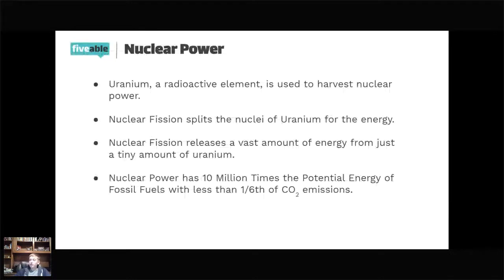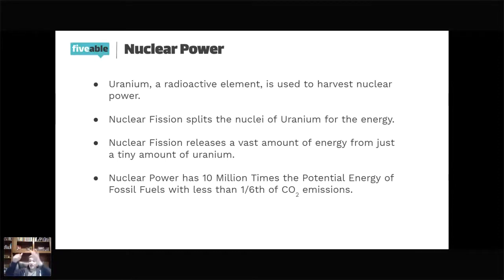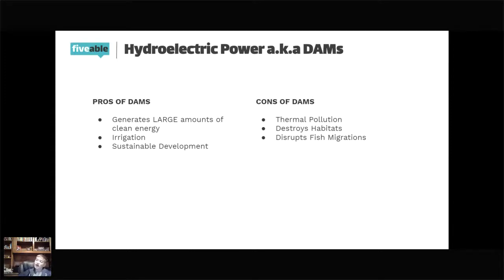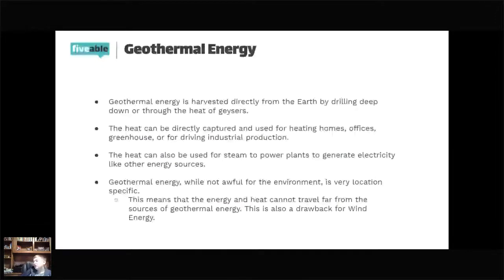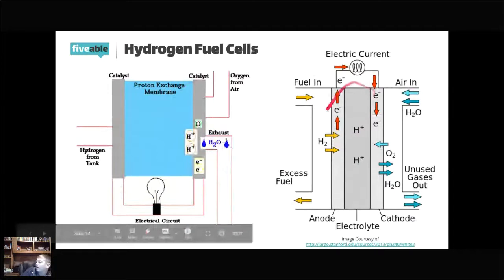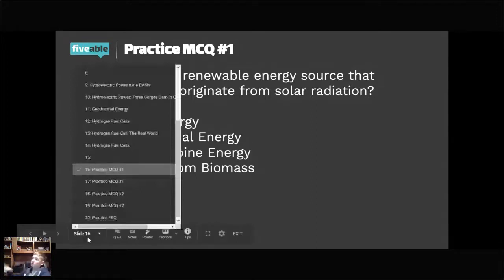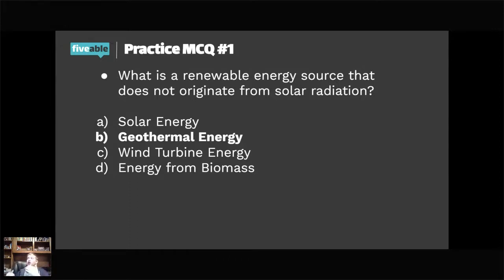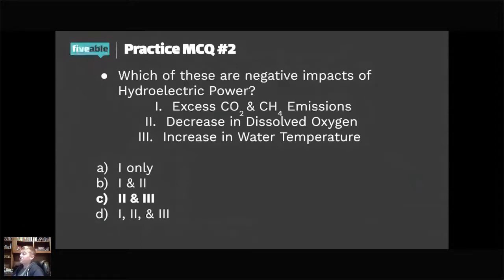AP Environmental Science - Nuclear & Hydroelectric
Learn about nuclear, hydroelectric, geothermal, and hydrogen fuel cell energy systems in this AP Environmental Science review. This video breaks down how these renewable and alternative energy sources work, their environmental impacts, and what you need to know for the AP Enviro exam.

You'll explore the benefits and drawbacks of each energy system, from nuclear fission processes to hydroelectric dam impacts on ecosystems. We cover real-world examples like the Three Gorges Dam and Toyota Mirai, plus practice with FRQs and MCQs to strengthen your understanding of energy resources.

⏱️ TIMESTAMPS:
0:00 Introduction and Overview
0:30 Topics to Cover
1:02 Nuclear Power Basics
1:33 Nuclear Fission Process
2:34 Pros of Nuclear Power
3:36 Low Carbon Emissions
4:38 Drawbacks of Nuclear Power
6:12 Nuclear Disasters Overview
8:16 Radiation Release Risks
10:54 Energy Generators Explained
13:26 Nuclear Reactor Diagram
16:02 Hydroelectric Power Introduction
17:04 Pros of Dams
18:38 Cons of Dams
19:39 Fish Migration Disruption
23:19 Geothermal Energy Basics
24:22 Geothermal Heat Capture
25:25 Geothermal Electricity Generation
27:27 Hydrogen Fuel Cells
28:31 Hydrogen in Cars
31:39 Safety and Costs
34:48 Hydrogen Fuel Cell Diagram
36:57 Practice FRQ Introduction
39:46 Nuclear Fission Explanation
42:28 Multiple Choice Question 1
44:37 FRQ Part B Discussion
47:15 Multiple Choice Question 2
50:24 Geothermal vs Solar Radiation
53:32 Geothermal Energy Details
57:17 Negative Impacts of Dams
59:53 Dissolved Oxygen Explanation
1:01:31 Stream Conclusion

📚 WHAT YOU'LL LEARN:
• Nuclear fission process and reactor components
• Benefits and risks of nuclear power plants
• Hydroelectric energy and dam ecosystem impacts
• Geothermal energy systems and location requirements
• Hydrogen fuel cells and electrolysis
• Practice FRQs and MCQs for exam prep

📚 STUDY AP ENVIRO WITH FIVEABLE:
Study guides, practice questions, and exam prep for AP Environmental Science.